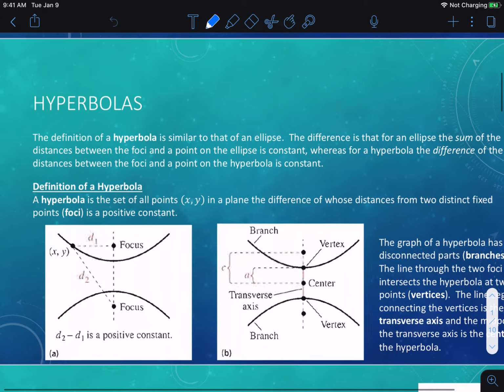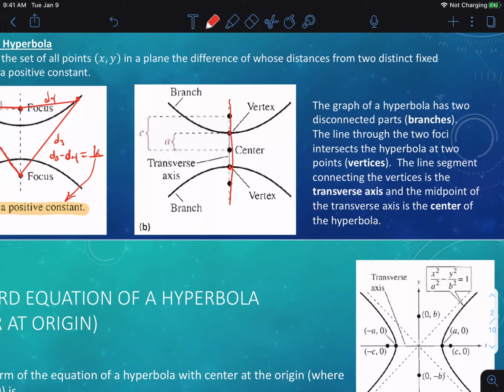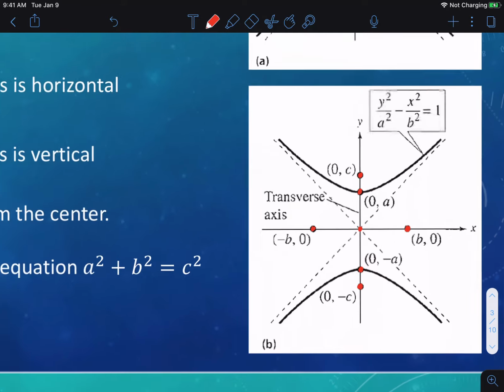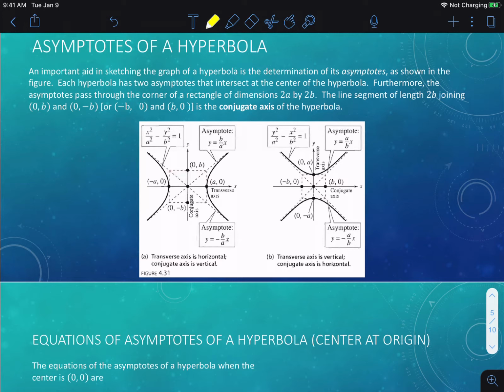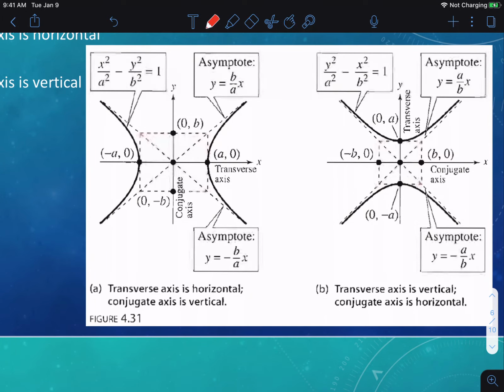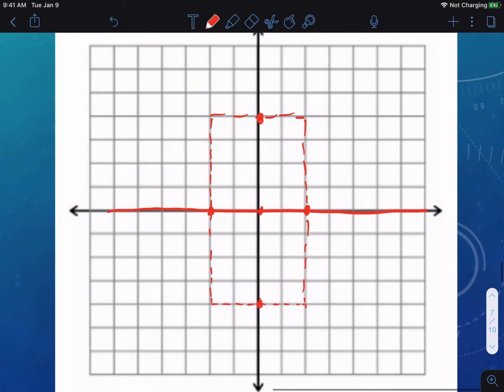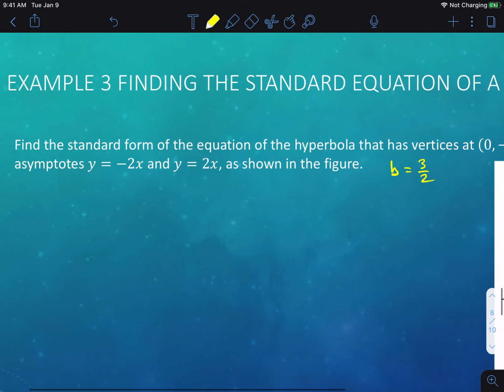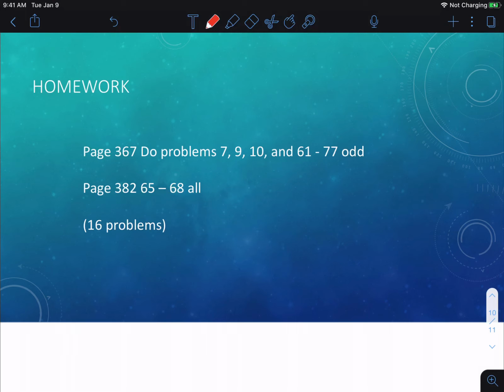Hyperbolas and Circle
Second part of a lesson on Conics.  Part 1 talked about the Standard Forms for Ellipse and Parabola.  This part is mostly about Standard Forms for a Hyperbola centered at the origin.  Horizontal and Vertical Transverse Axes are discussed.